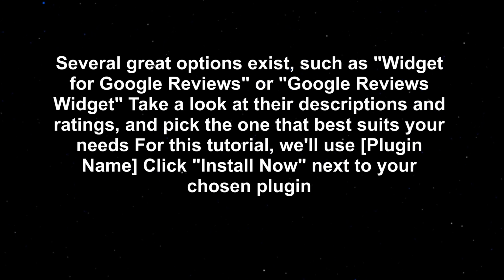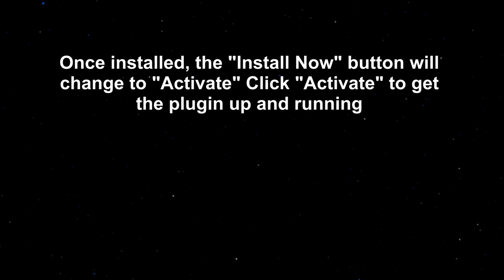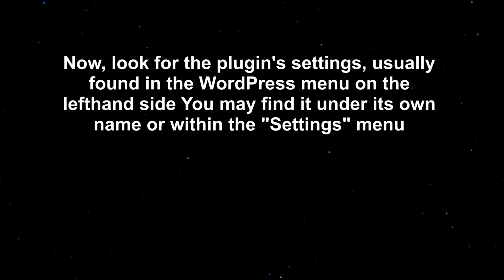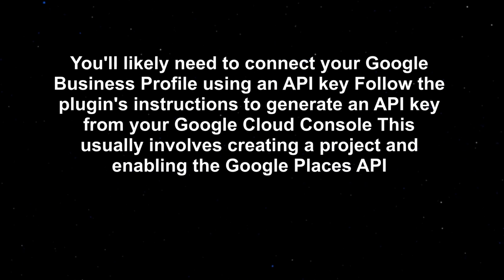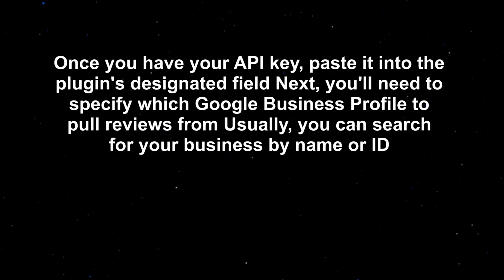How to import Google Business Profile Reviews into Wordpress - KevinHowTo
How to import Google Business Profile Reviews into Wordpress details how to seamlessly integrate customer reviews from your Google Business Profile into your WordPress website, enhancing social proof and credibility by showcasing authentic feedback directly on your site, attracting more customers.

00:00 Intro
00:03 Log in to WordPress Dashboard
00:07 Install Google Reviews Plugin
00:24 Activate the Plugin
00:27 Find the Plugin's Settings
00:32 Connect Google Business Profile with API key
00:44 Add Google Reviews to Page
00:49 Customize the Widget
00:55 Display Google Business Profile Reviews